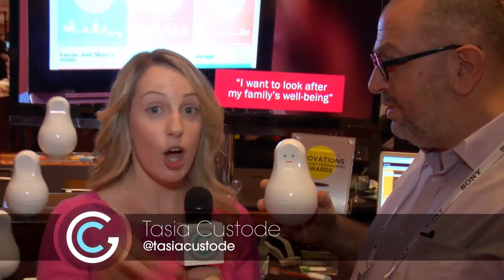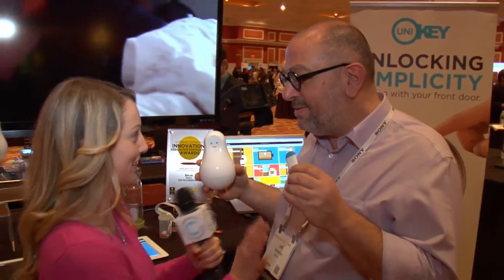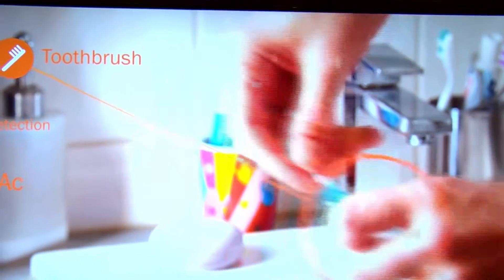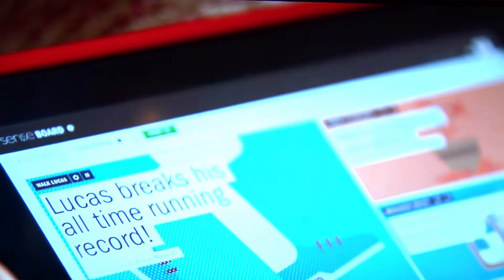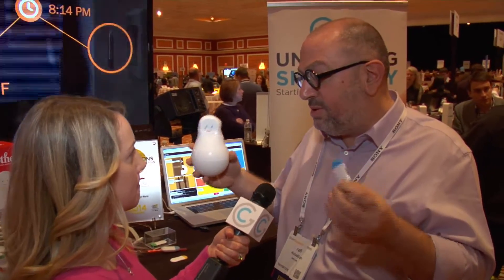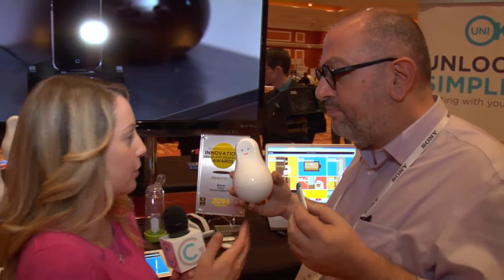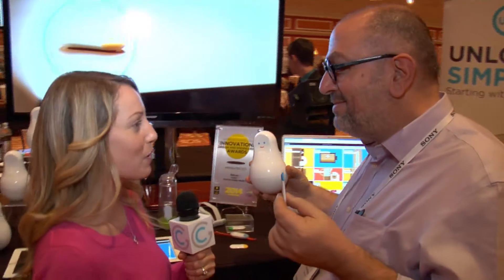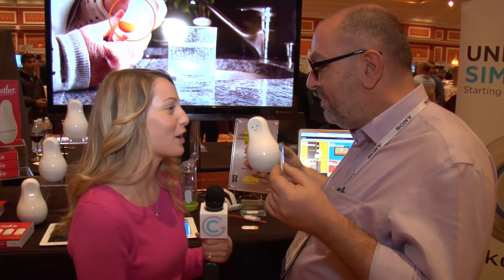Sen.se Mother Multipurpose Sensors at CES 2014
Host Tasia Custode speaks with Sen.se's Rafu Haladjian at ShowStoppers at CES 2014 about Mother, a programmable monitoring device that comes with small motion-sensor monitors (called Motion Cookies) for the connected home.